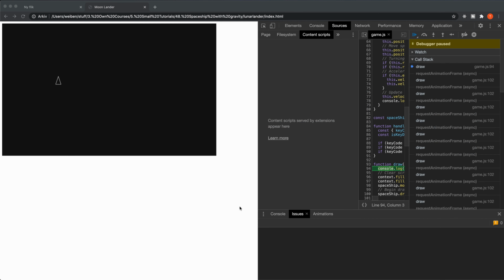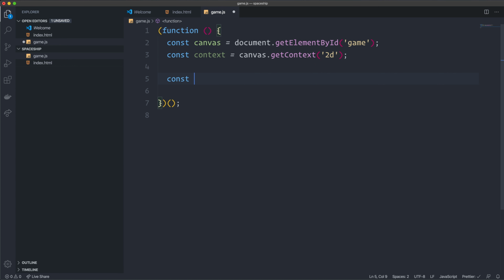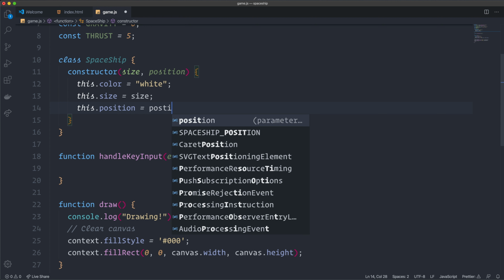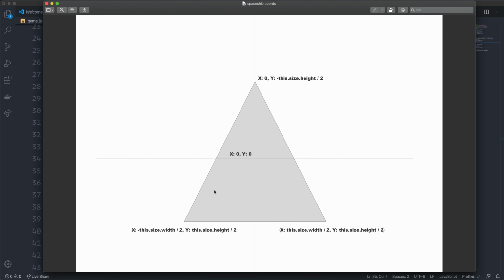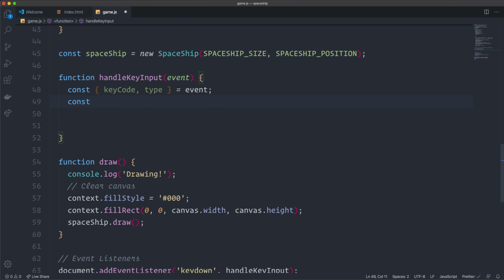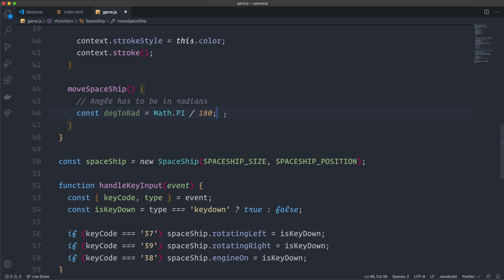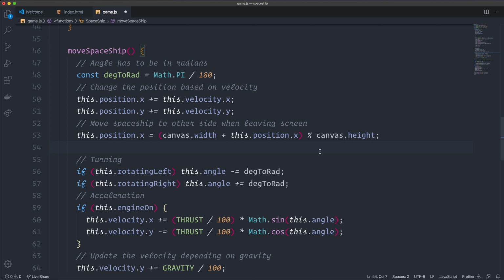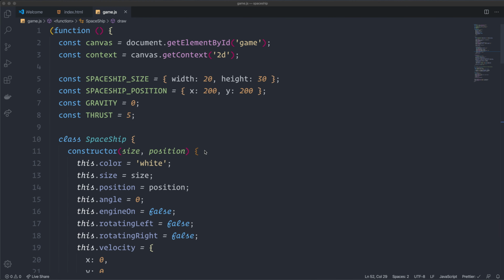Vanilla JS Spaceship | 100 rows of code.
Javascript Game! This is a fun Vanilla Javascript Project. You'll learn how to create a spaceship with affecting gravity similar to the old Amiga game Gravity Force. It's created with vanilla javascript only. No extra libraries and roughly 100 rows of code.

Use keyboard input to control the spaceship. Perfect starter project for beginners in Javascript game development.